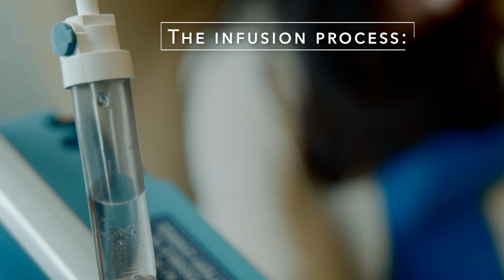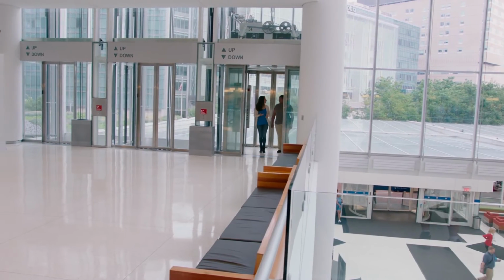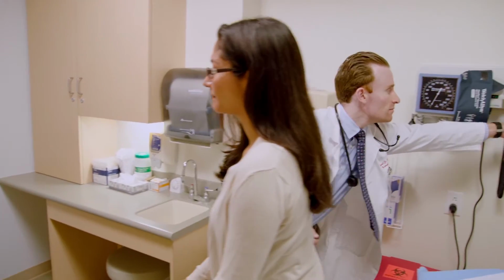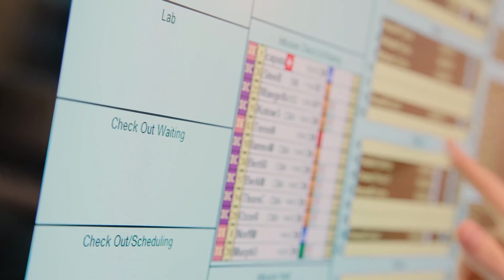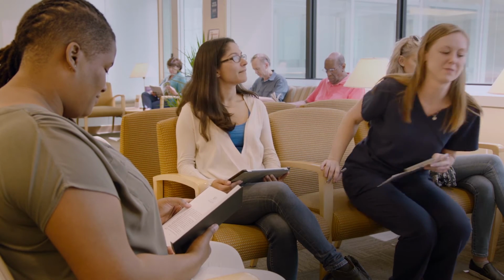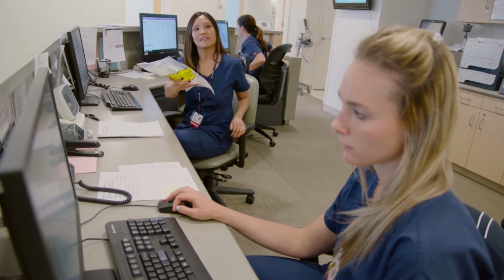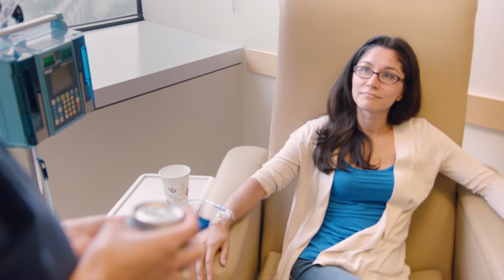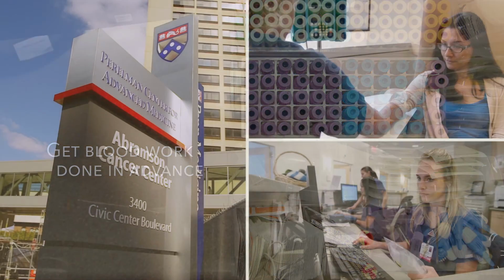A Guide to Infusion at Penn Medicine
View a step-by-step guide on where to go and what to expect at your first chemotherapy appointment at Penn Medicine's Abramson Cancer Center. We explain the entire infusion process, including check in, blood work, provider visit, scheduling infusion, formulation and verification, and the infusion treatment itself.

If you need chemotherapy, a medical/oncologist will coordinate this part of your care. Penn medical oncologists have a great deal of experience in the use of chemotherapy as part of an overall cancer treatment program and in chemotherapy research.

Depending upon your kind of cancer and its stage of development, chemotherapy can be used to:
-Cure cancer
-Prevent the spread of cancer to other parts of the body
-Kill cancer cells that have spread to other parts of the body
-Decrease the size of a cancerous tumor
-Relieve symptoms caused by cancer